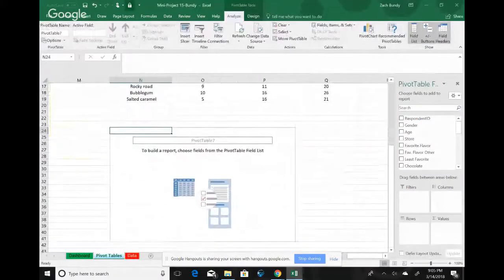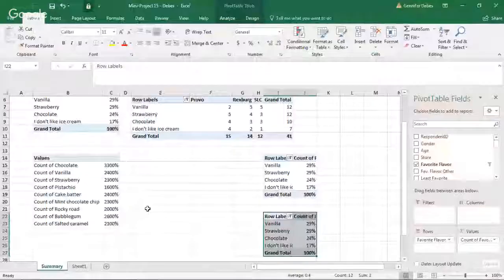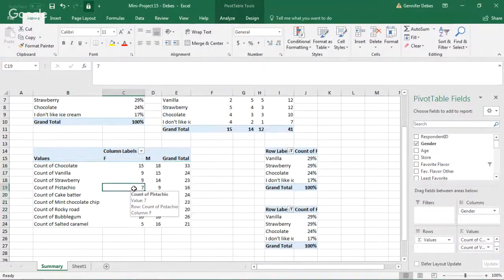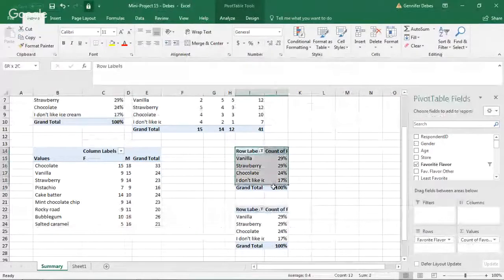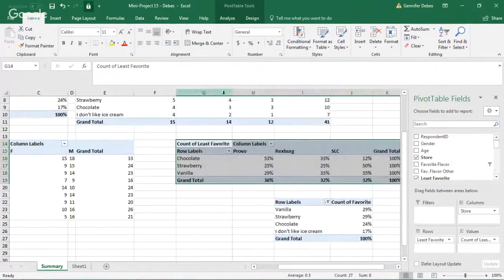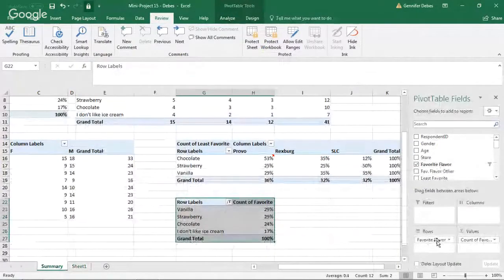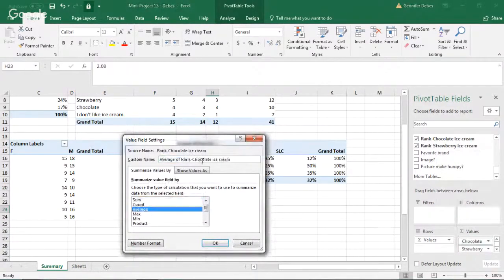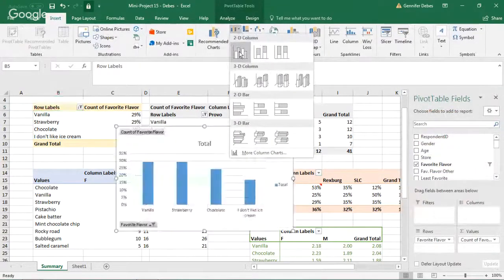Mini Project 15